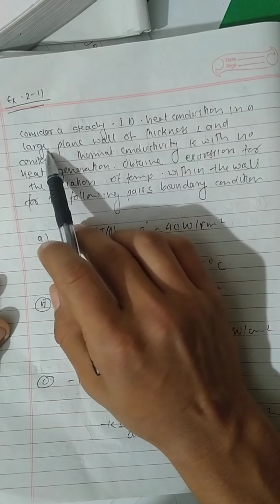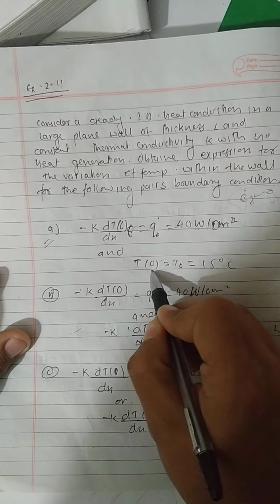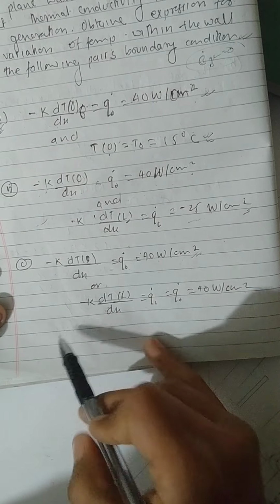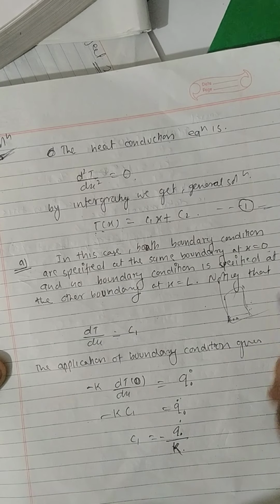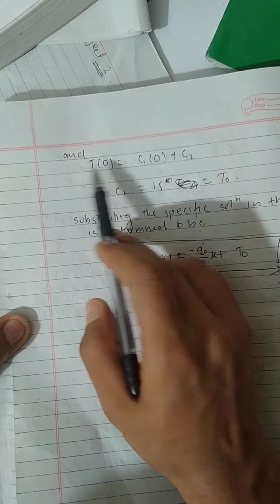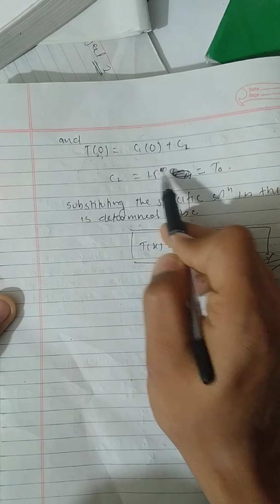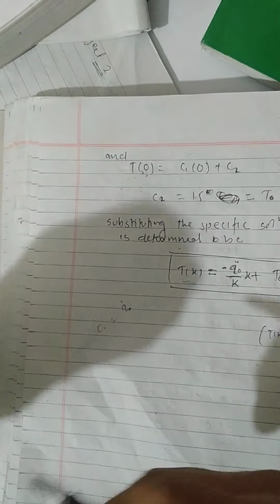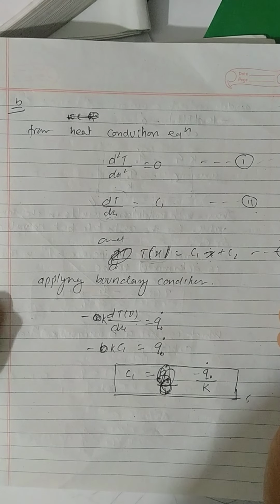1D heat transfer problem with solution part 2 Lec 10